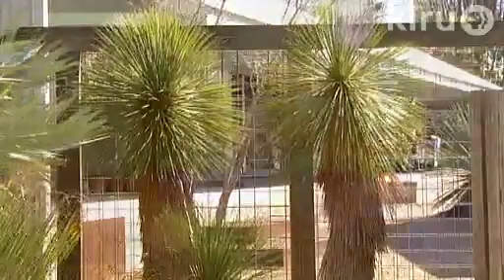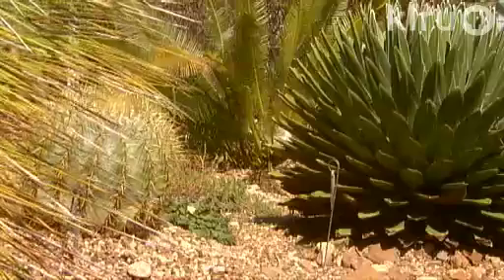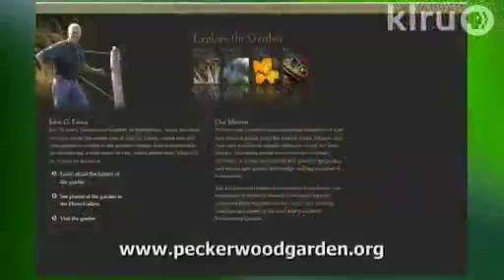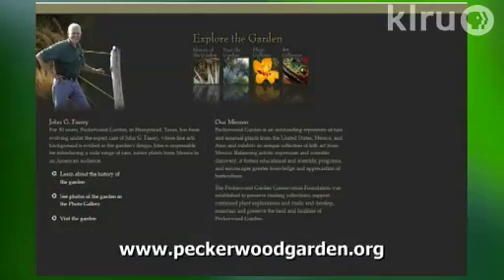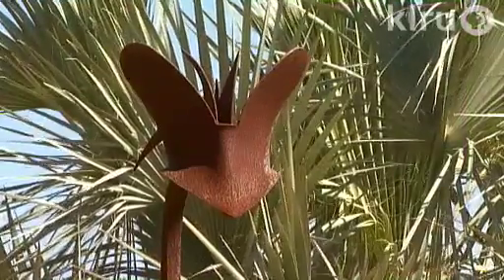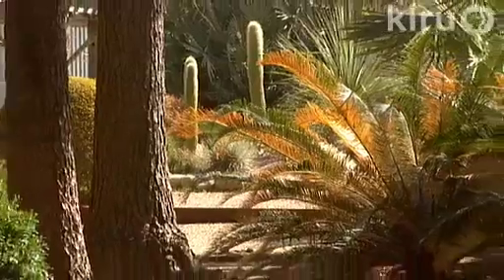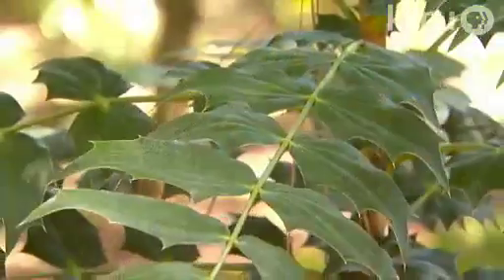Peckerwood Garden: Central Texas Gardener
In a meeting of science and soul, Peckerwood Gardens' John G. Fairey has added new plants to our garden vocabulary.